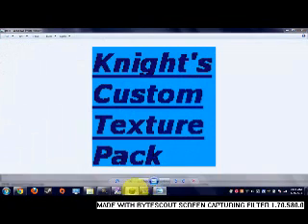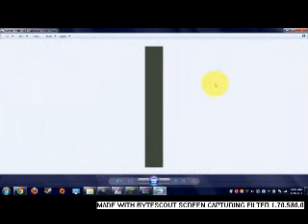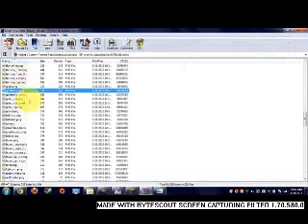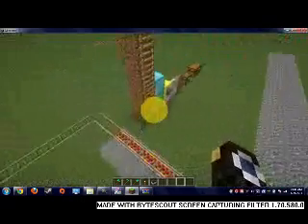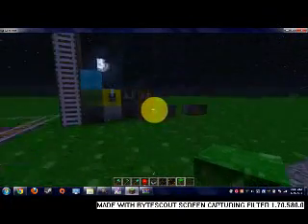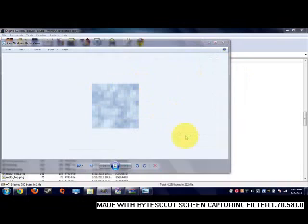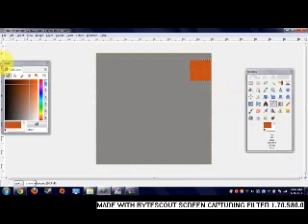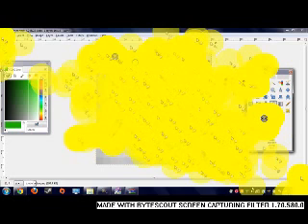How To Make A Minecraft Texture Pack (1.5 Or Higher)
Both Of The Items Below Are Highly Recommended
Texture Pack Download Check Out The New Phantom Gaming Twitch Channel For Tons Of GTA V, Call Of Duty And Halo Live Streams
Check Out The New Phantom Gaming Twitch Channel For Tons Of GTA V, Call Of Duty And Halo Live Streams